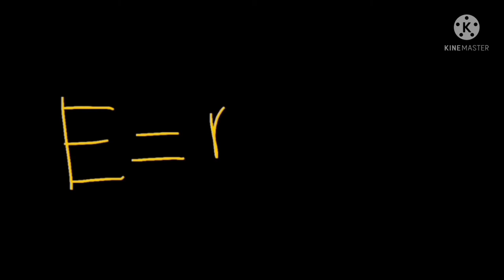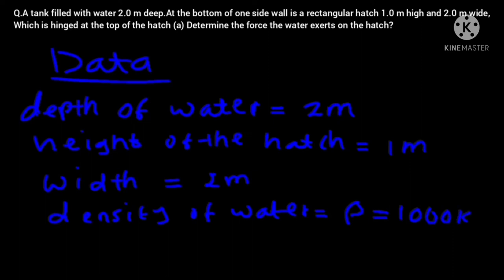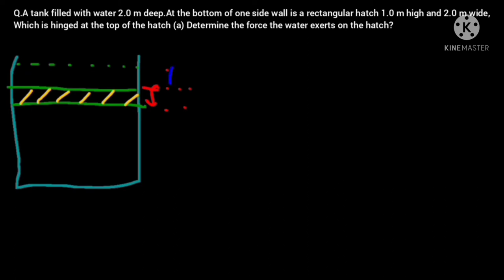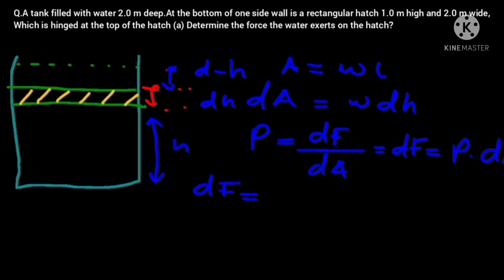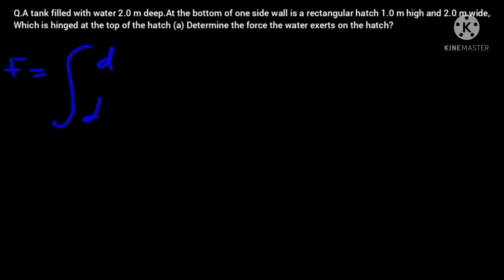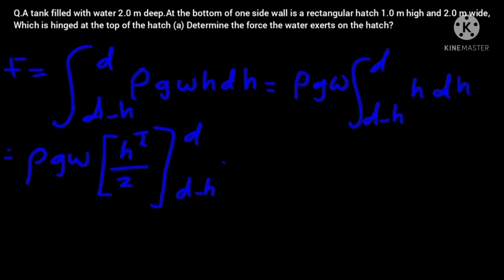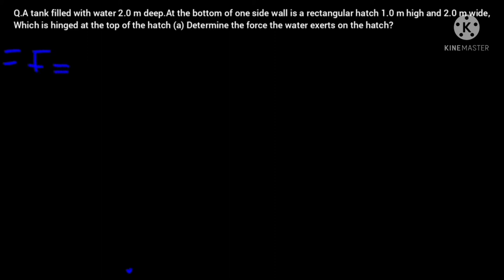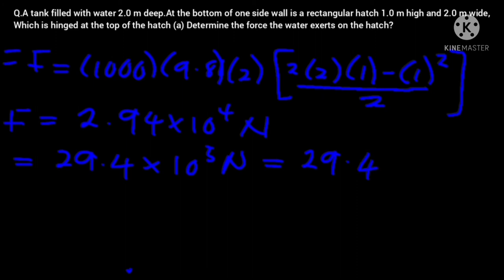Fluid Mechanics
The tank is filled with water 2.00 m deep. At the bottom of one side wall is a
rectangular hatch 1.00 m high and 2.00 m wide, which is hinged at the top of the hatch.
(a) Determine the force the water exerts on the hatch. [ Ans = 29.4 kN ]